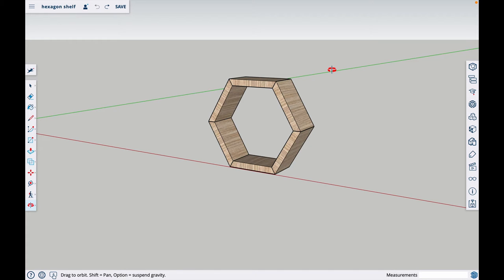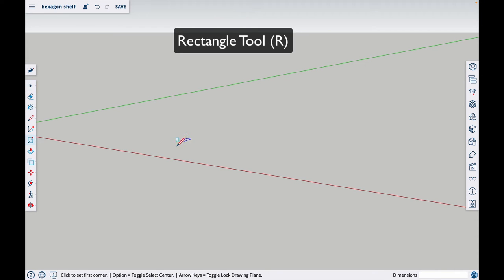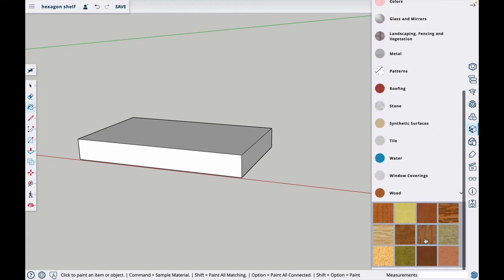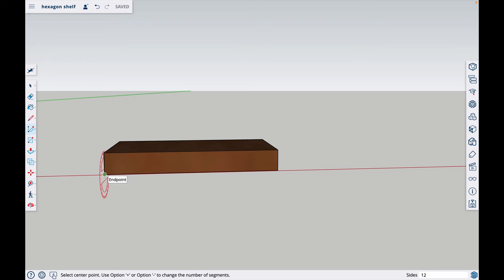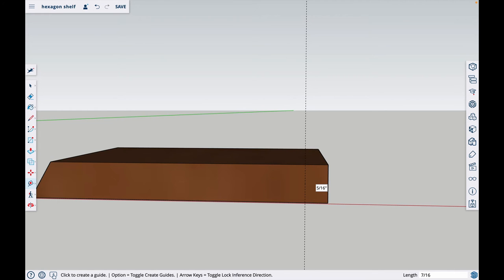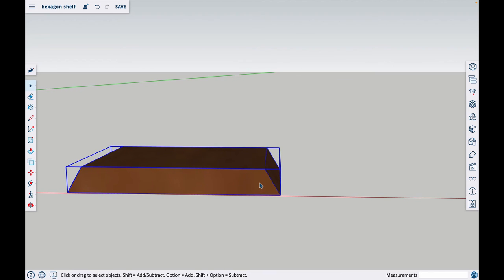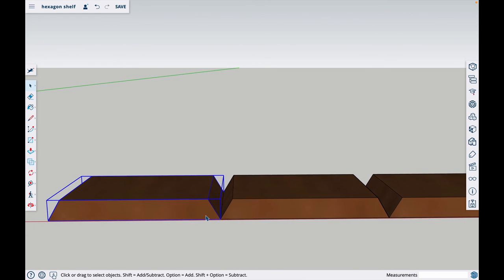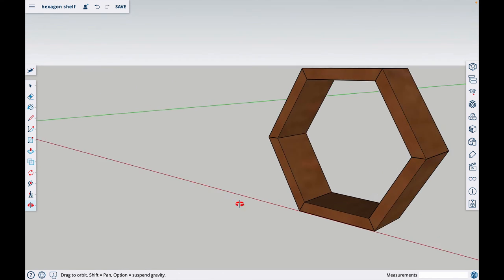How to Make a Hexagon Shelf in SketchUp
This is a SketchUp tutorial for beginners and woodworkers.

In this video I show how to make a hexagon shelf in SketchUp.

My goal is help beginners learn SketchUp. I used the free (web) version of SketchUp, but this will work for SketchUp Pro as well.